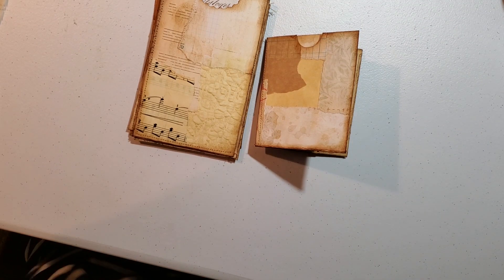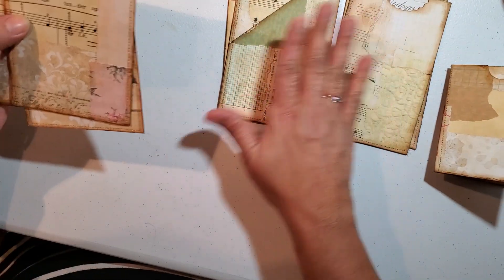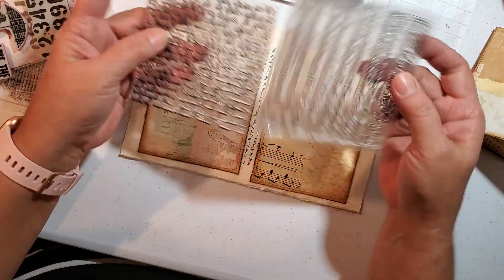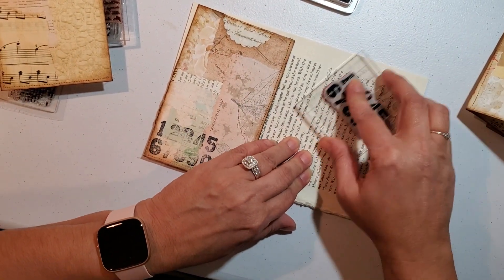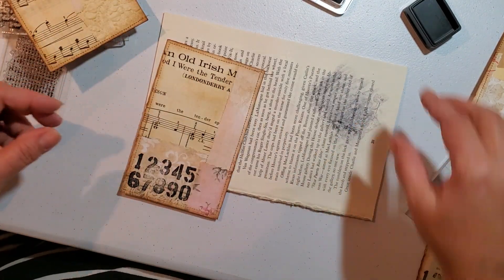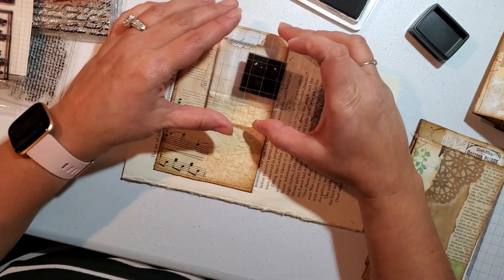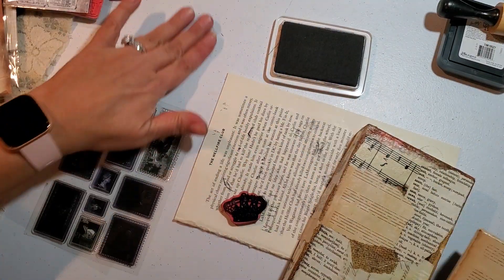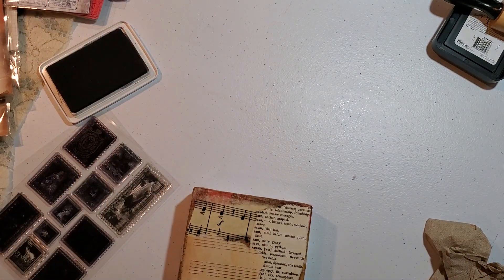Craft with Me | Creating a journal in a box | Pt3